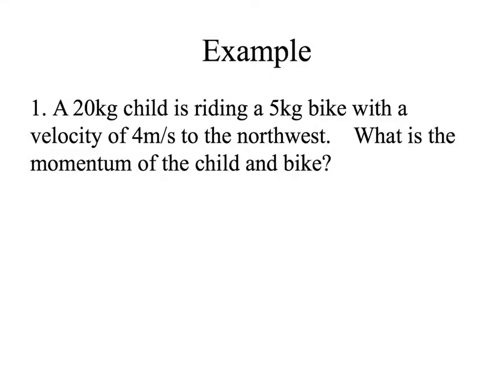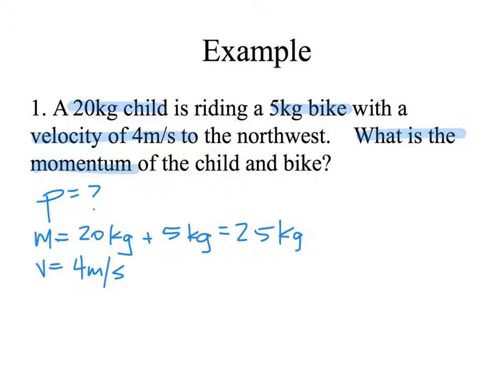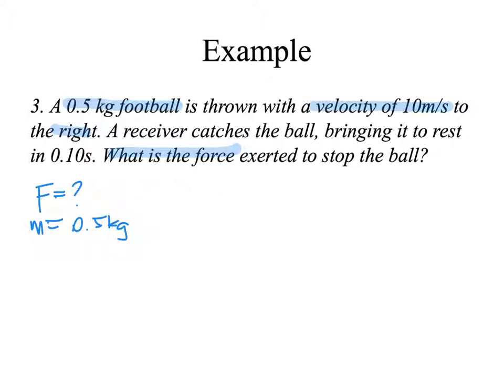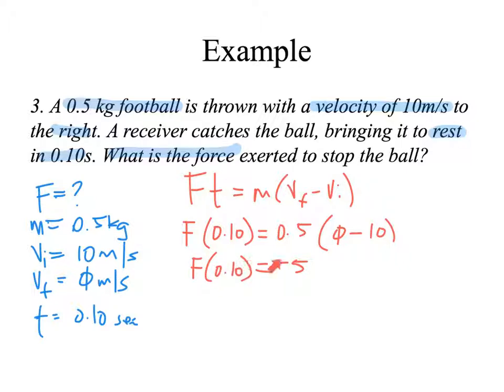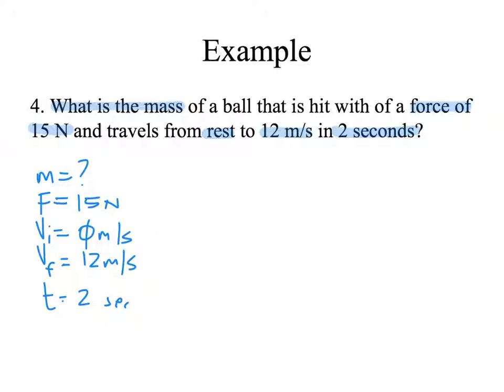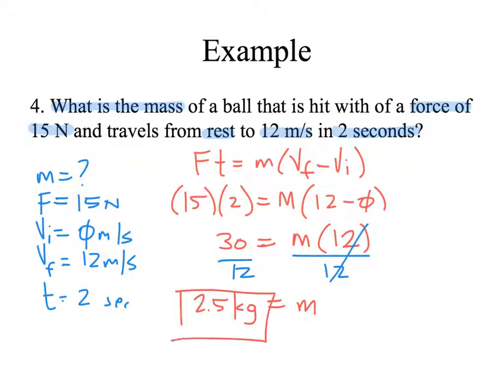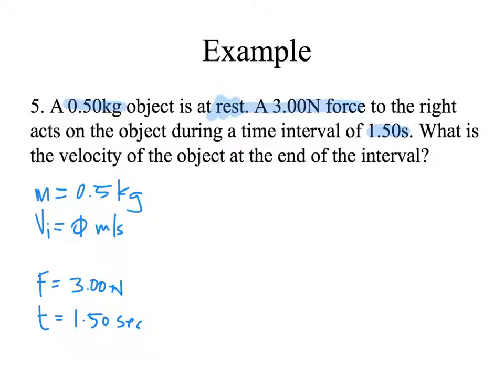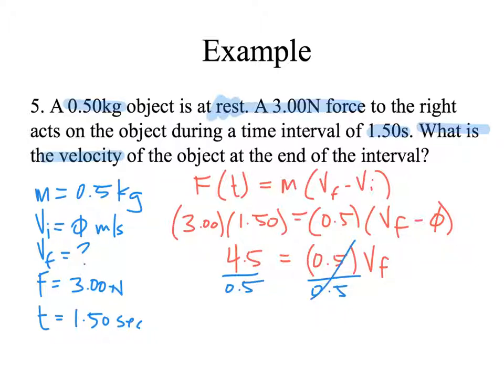Momentum and Impulse example calculations (from notes pgs. 1-3)